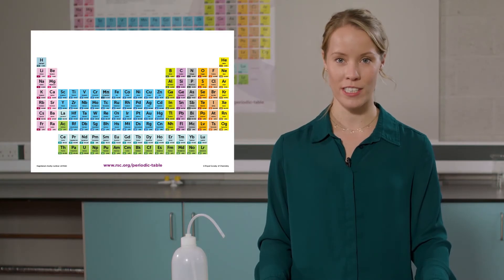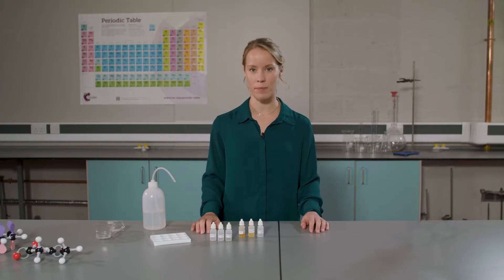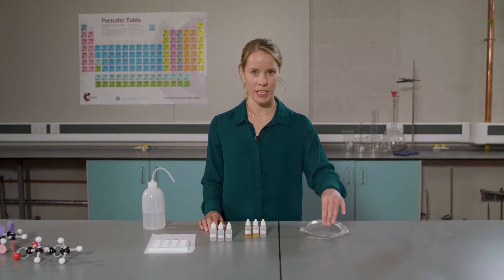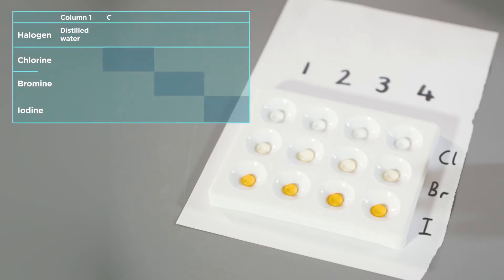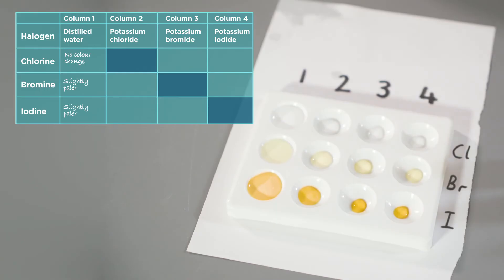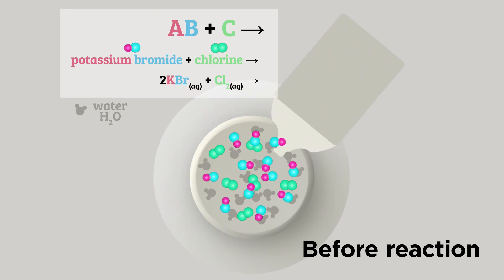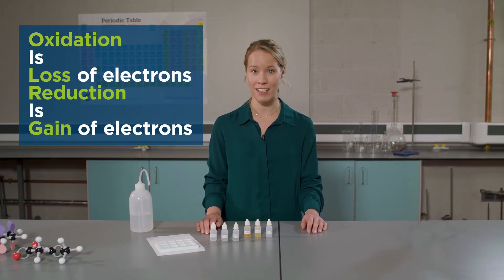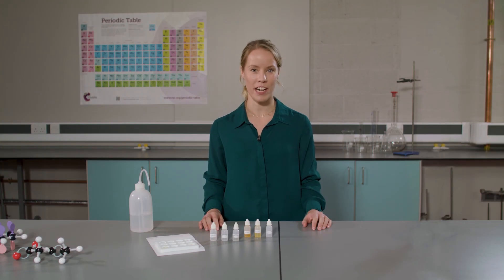Halogen Displacement Reactions | 14–16 Practicals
Find supporting resources including pause-and-think questions, technician notes, worksheets, integrated instructions, and more ➡️

Displacement reactions can be used to determine the relative reactivity of the halogen elements.

This microscale experiment shows the reactions between chlorine, bromine and iodine ions with potassium chloride, potassium bromide and potassium iodide respectively. You will see a colour change where a reaction has occurred. The reactivity trend of these three halogens can be deduced from the reactions that take place.

Chapter titles
00:10 Introduction
01:25 Set up for microscale experiment
04:59 Illustration of displacement reaction
05:54 Redox reactions
06:34 Results table

Discover videos for more core practicals for 14–16 year olds